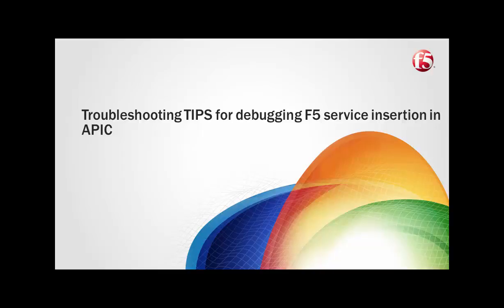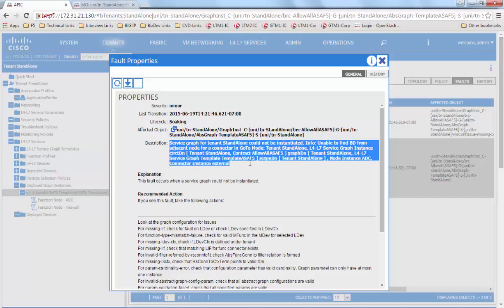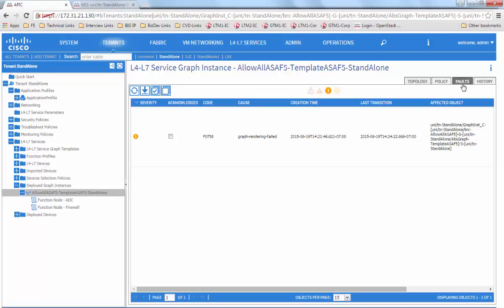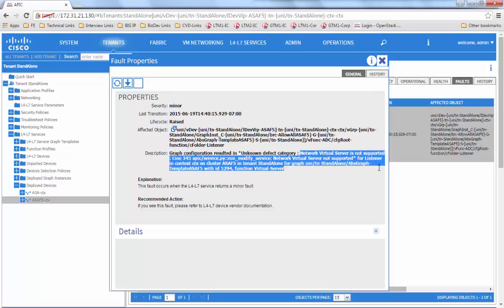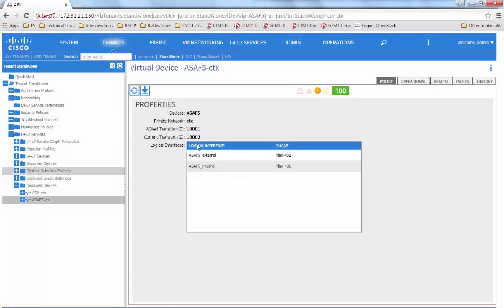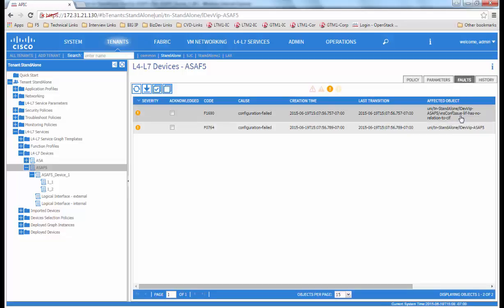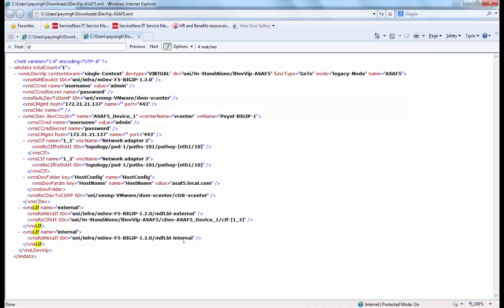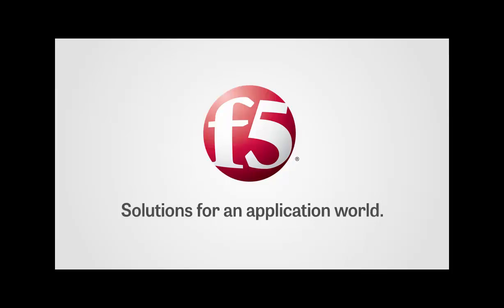Troubleshooting Tips for Cisco APIC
This video provides essential troubleshooting tips for Cisco APIC, focusing on debugging service insertion issues. It covers how to navigate the APIC interface, identify deployed service graphs, and address common failures in applying service states. Viewers will gain insights into effective diagnostic techniques to resolve problems efficiently.